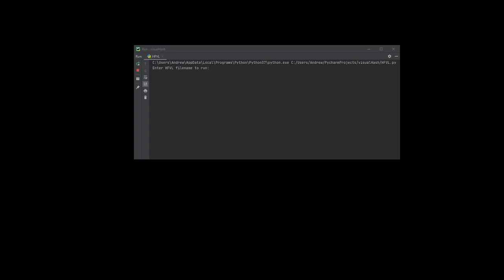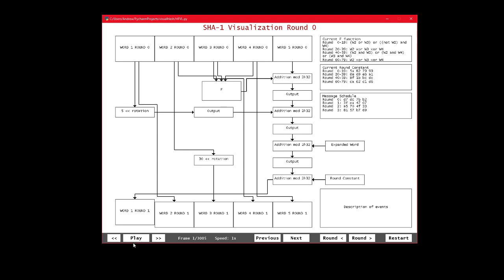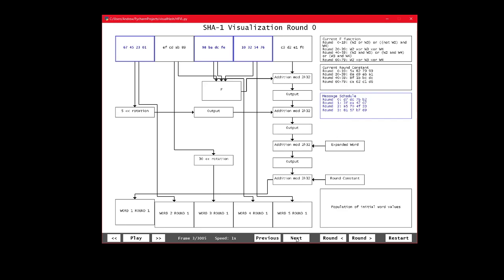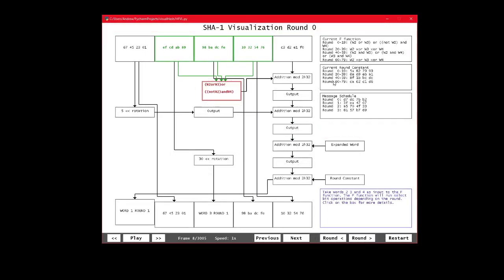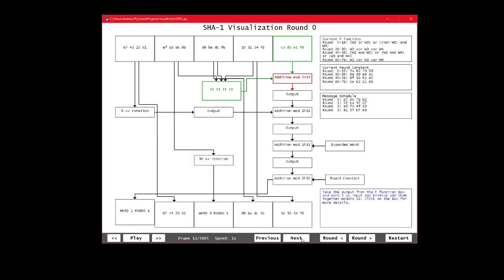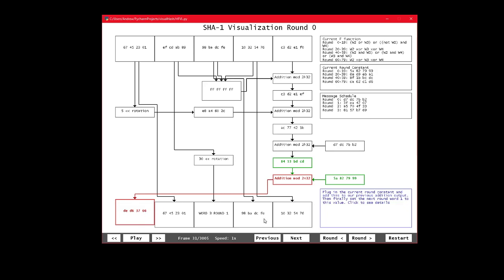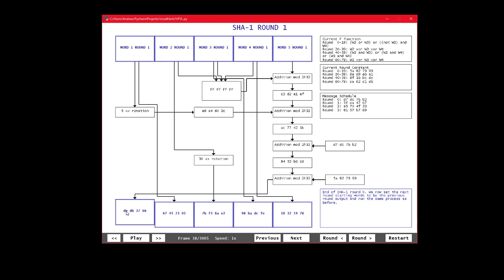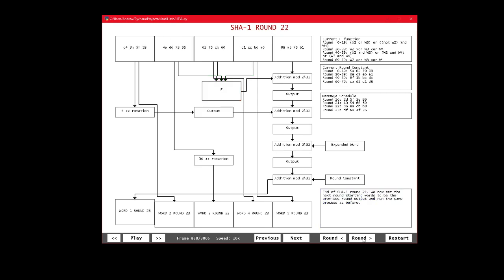Hash Function Visualization Language - Introduction and SHA-1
Project created by Andrew Chabot with Advisor Dr. Hans-Peter Bischof